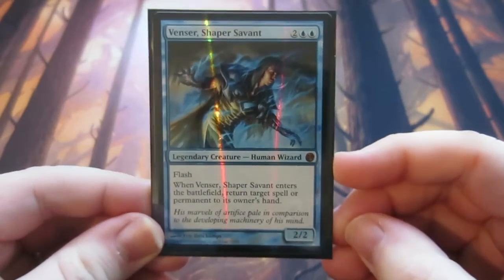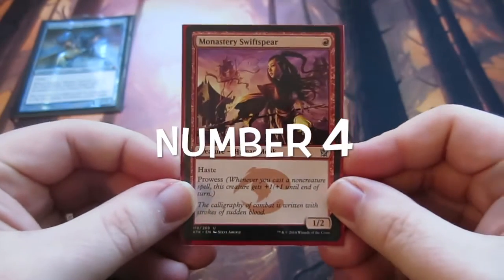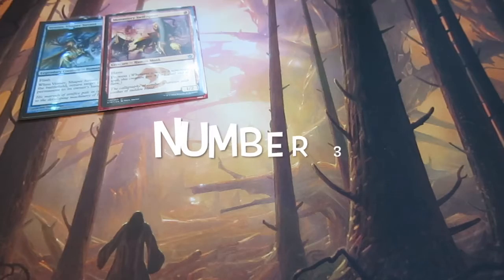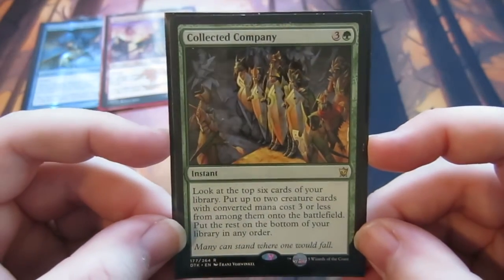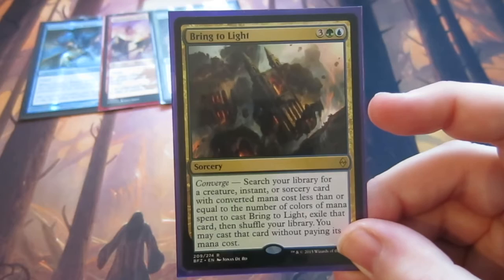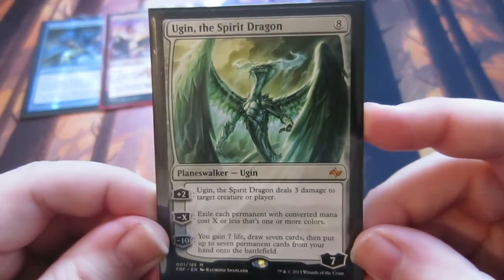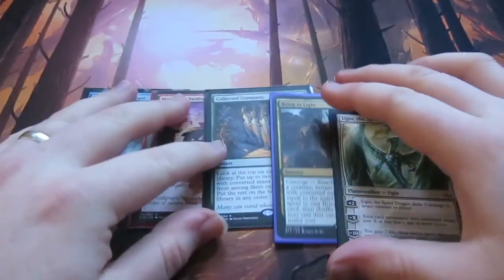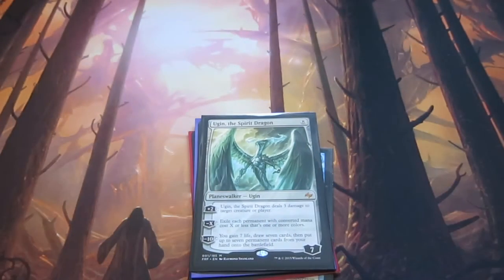MTG - My Top 5 cards of 2015 - Magic the Gathering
Hi guys Merry Christmas!! So this is my top 5 cards that i have played with this year, not necessarily released this year but ones that i've had fun playing!

I want to say also thanks to all our subscribers and people who watch our videos for your great support!!!